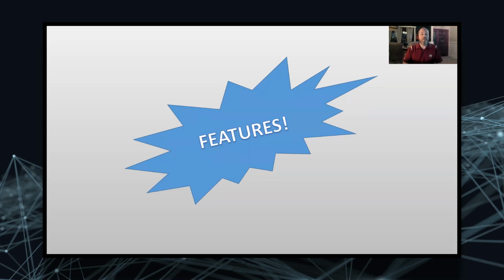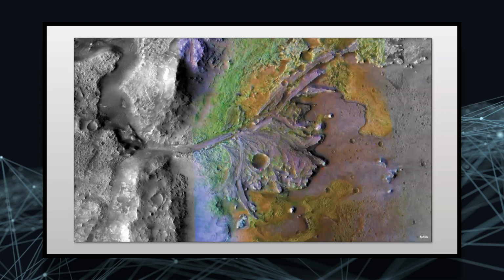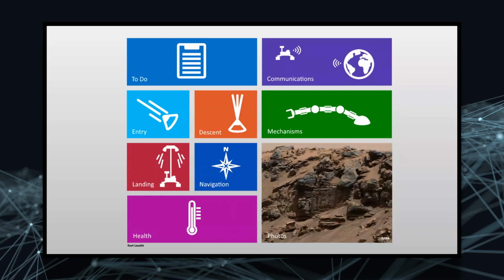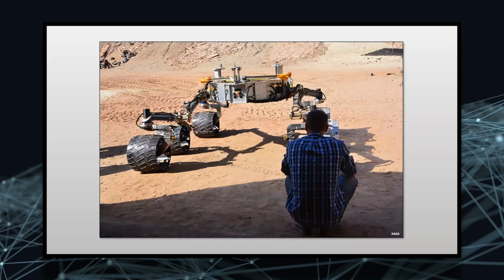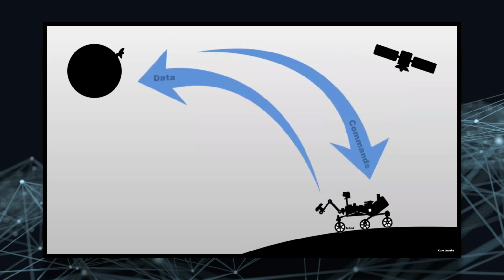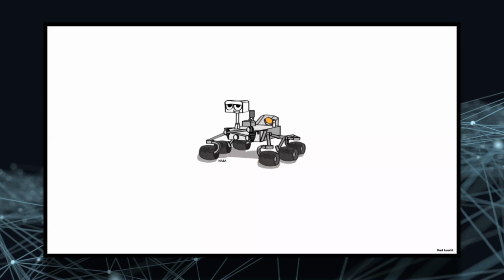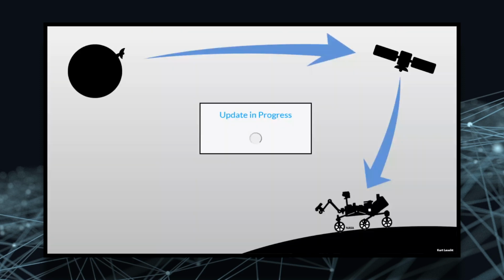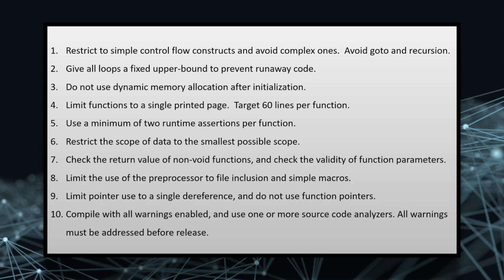REMOTE TECH TALK: Mobile Apps for Mars with NASA Software Developer Kurt Leucht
NEOACM (Northeast Ohio ACM) and George Mason University Libraries are sponsoring a remote tech talk on "DEVELOPING MOBILE APPS FOR MARS" by Kurt Leucht, a NASA Software Developer.

Mobile app developers and other software developers typically take great pride in their final products. But how does the onboard software for a Mars rover, for example, compare to a good mobile app or business app? Is it simple and easy to use? Is it efficient? What platform does it run on? How does it typically perform? Is it secure? Does it work offline? What language is it written in? Is it supportable and upgradable? What kind of statistics are collected? Is it designed with the user in mind? How is it developed and tested? This presentation explored all these questions and more in an effort to understand the similarities and the major differences between typical business software and software that is designed for the NASA Mars rovers.